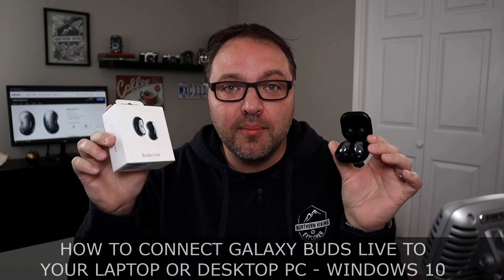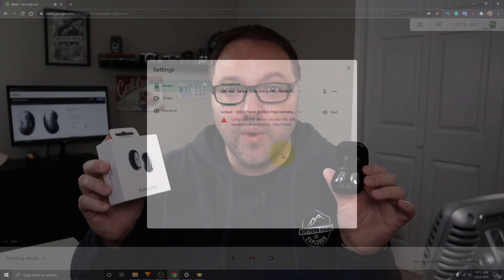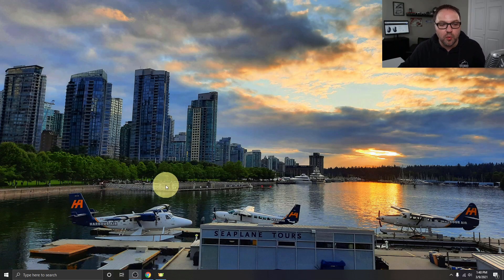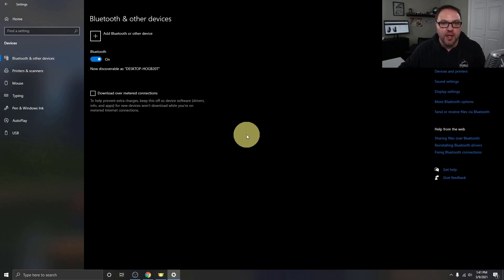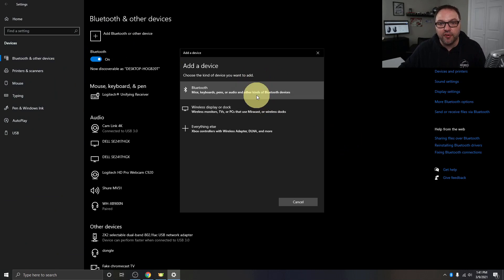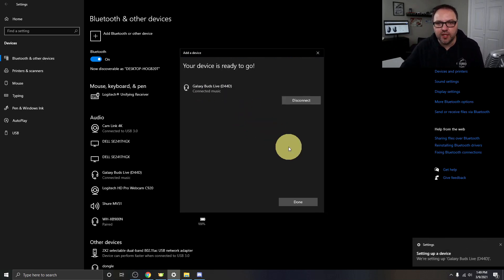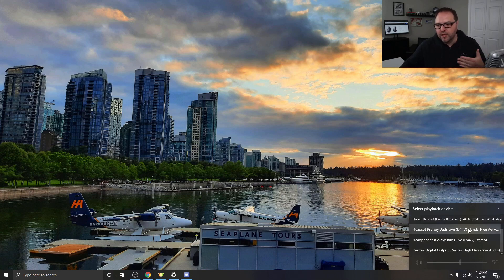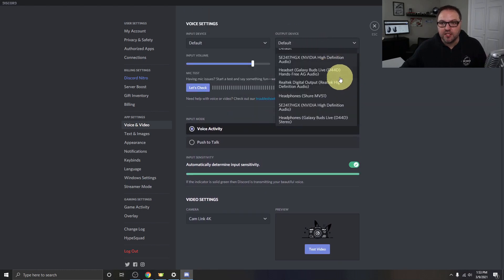How to Connect Galaxy Buds Live to Laptop or Desktop PC - Windows 10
Are you wondering how to connect your Samsung Galaxy Buds Live to your Laptop or Desktop Windows 10 PC? In this tutorial, I will show you how to pair the Bluetooth of your Galaxy Buds Live to your Windows 10 PC. Connecting these Bluetooth earbuds to your computer will allow you to listen to music or communicate through programs like Zoom, Google Meet, Discord, and more.

ASUS USB-BT400 Bluetooth USB Adapter
TP-Link USB Bluetooth 4.0 Adapter for PC
Avantree DG45 Bluetooth 5.0 USB Adapter

Samsung Galaxy Buds Live
Samsung Galaxy Buds Pro
Samsung Galaxy Buds+ Plus